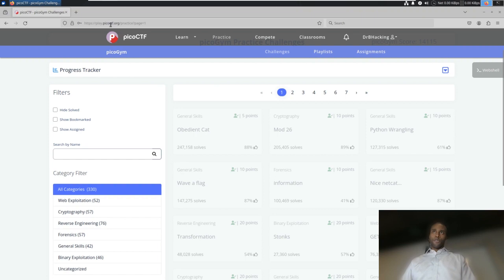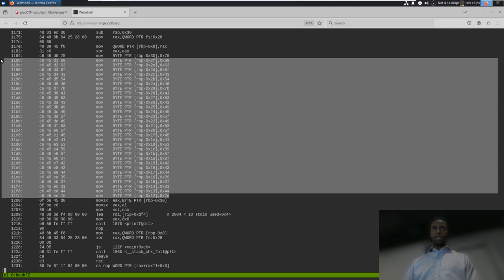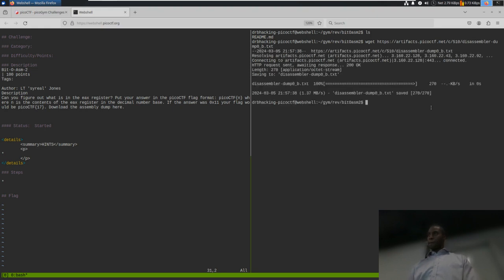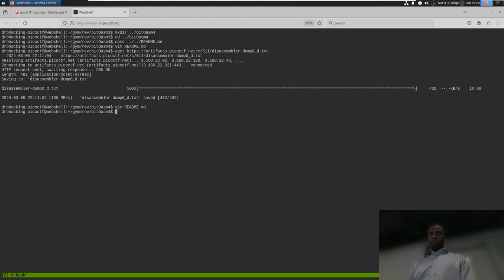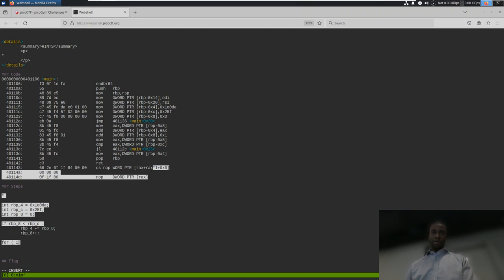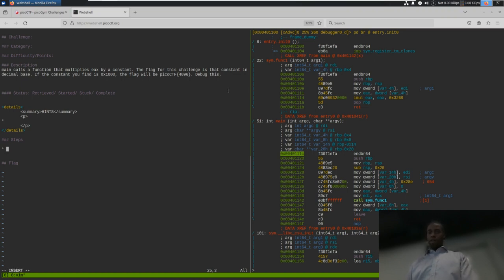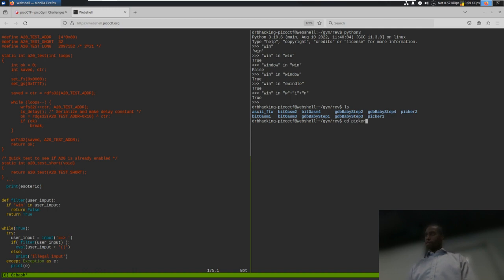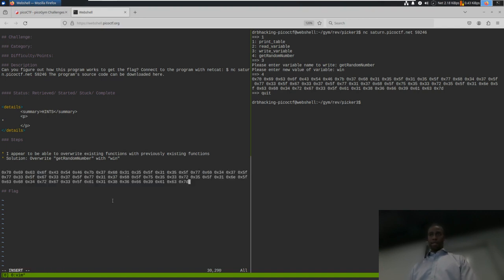PicoGym Reverse Engineering Walkthrough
PicoCTF 2024 starts next week!
Brush up on the techniques used to solve introductory Reverse Engineering challenges and gain the confidence to tackle these problems during the competition!

Chapters:

00:00 Intro - SLOW Run
02:29 Challenge Setup
09:10 Ascii FTW
15:35 Check ASCII Chart
28:52 Bit-O-Asm-1
37:24 Bit-O-Asm-2
42:04 Bit-O-Asm-3
47:33 Alt Solve: Reverse to C
51:12 Bit-O-Asm-4
59:22 GDB Baby Step 1
1:08:24 GDB Baby Step 2
1:24:01 GDB Baby Step 3
1:33:16 GDB Baby Step 4
1:40:23 Picker 1
1:51:02 Picker 2
2:04:19 Picker 3